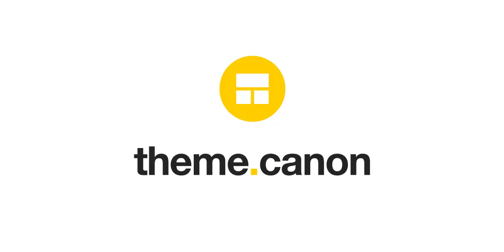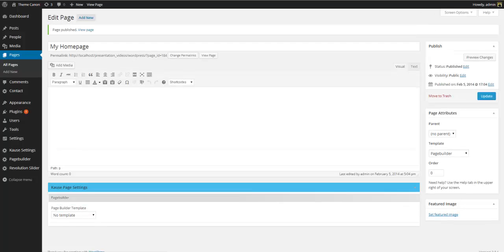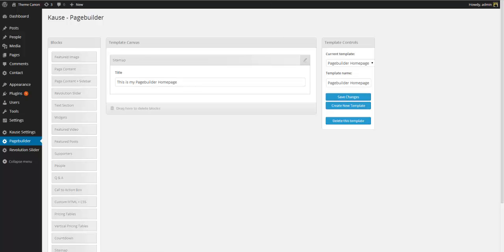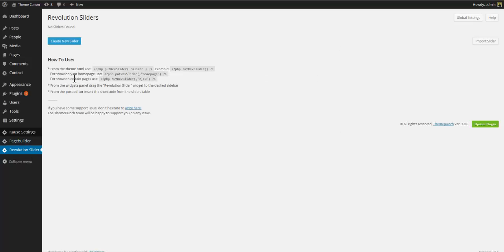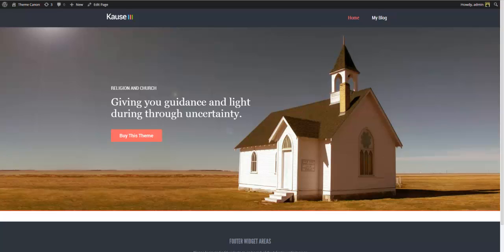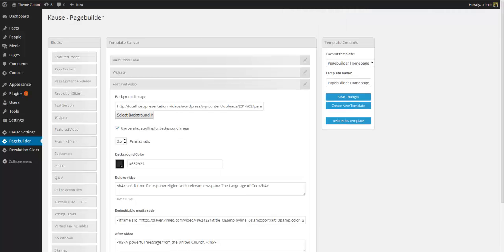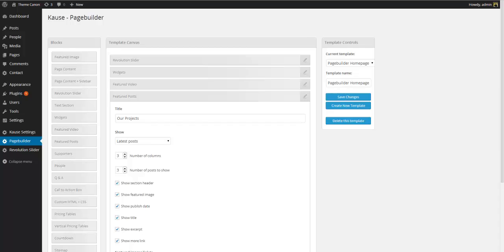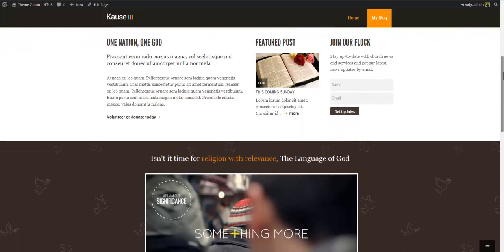Kause Tutorial 3: Working With The Pagebuilder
Kause is a super flexible WordPress theme designed for churches, charities and non-profit websites.

A beautifully designed multi-purpose Wordpress theme, perfect for charities, churches and non-profit websites in including political campaigns. Kause is clean and minimal and puts direct focus on your message.

- 600+ Google Webfonts
- Help Files for Installation
- Powerful yet easy to use Pagebuilder lets you create unlimited layout variations
- Free premium support
- WooCommerce compatible for Online Stores